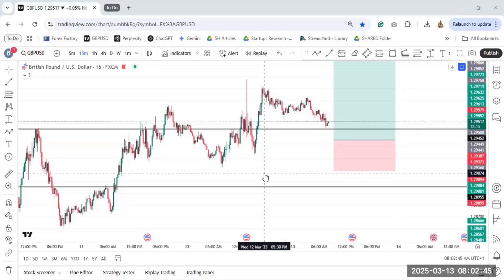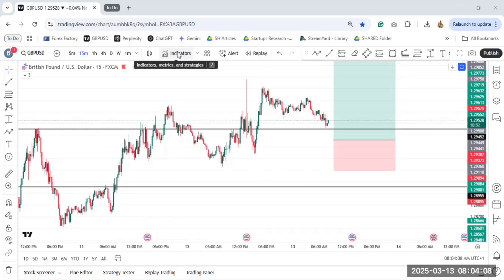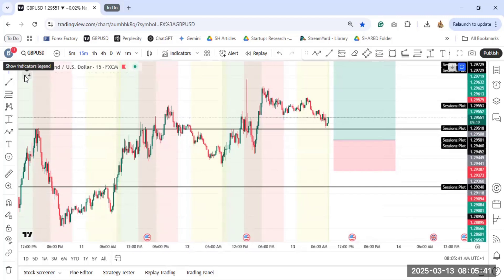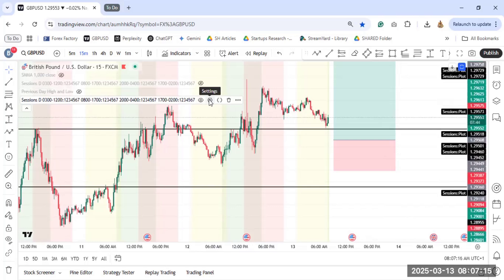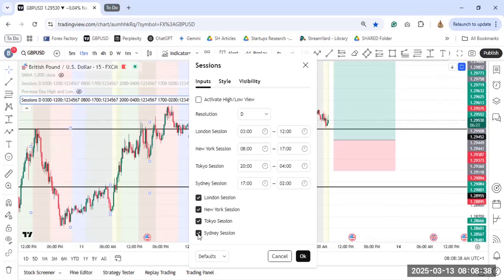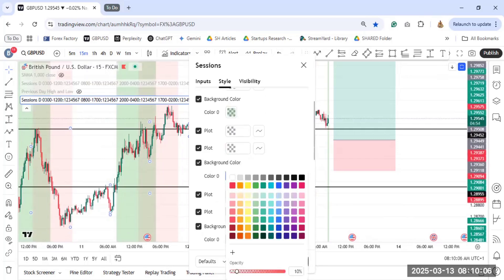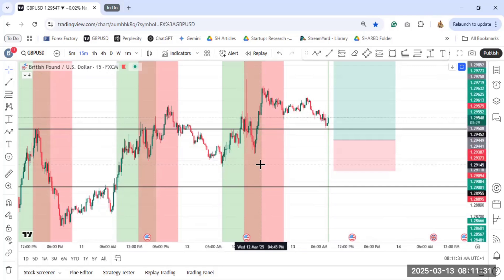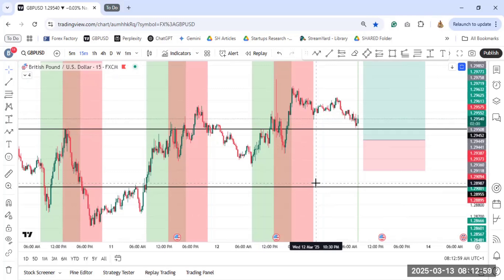How to Set Trading Sessions to Chart (Add London Session and New York Session to chart)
The best time to trade is during the London and New York sessions. Here is how to add the different types of trading sessions to your Tradingview chart.

London Sessions time,
New York session time,
Tokyo (Asian session time)
Australian (Sydney) session time